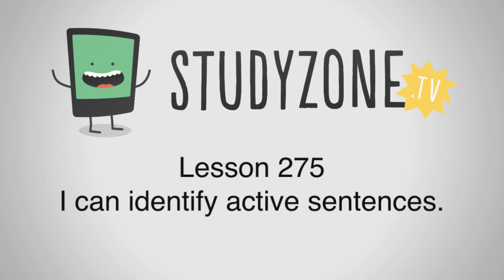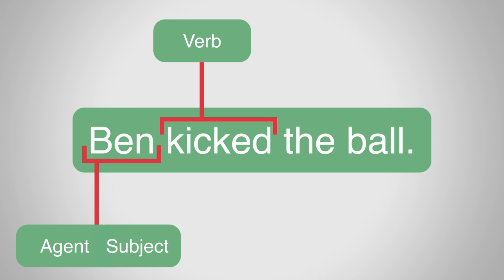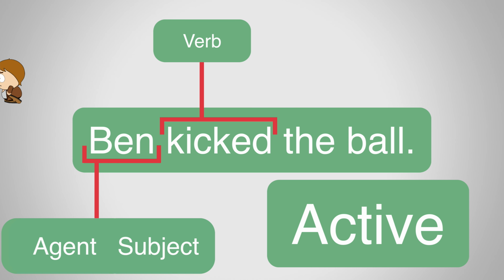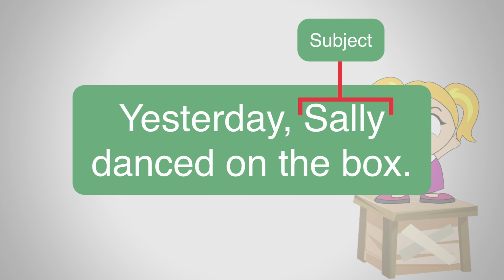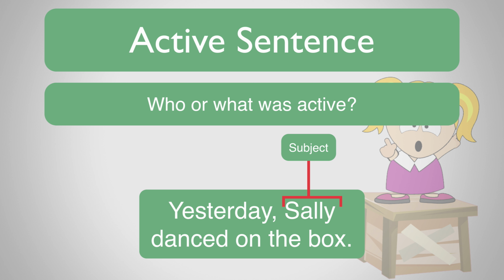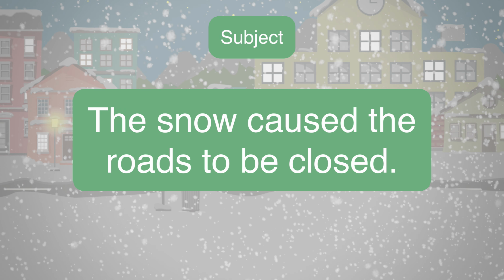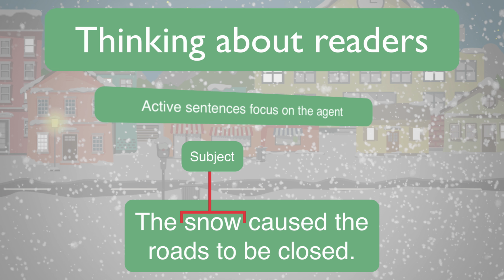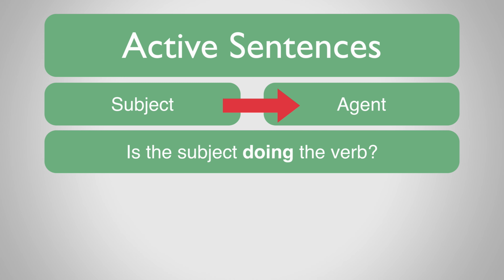I can identify active sentences.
In this lesson you will revise your understanding of subjects, objects and agents as you learn to identify active sentences. (Studyzone.tv Lesson 275)